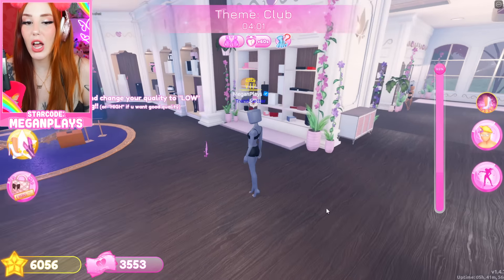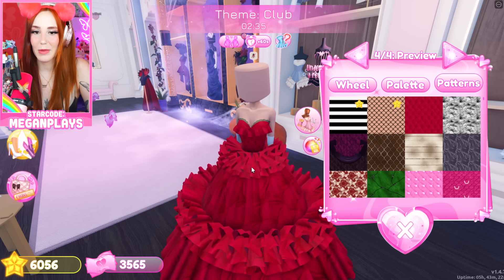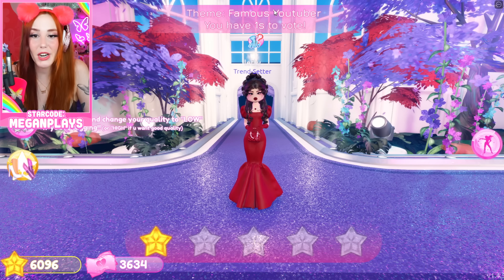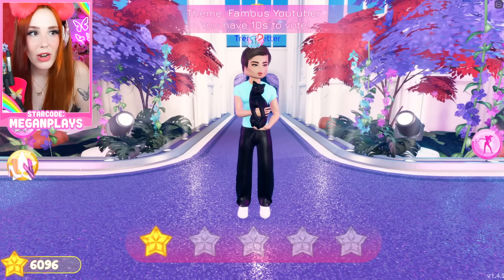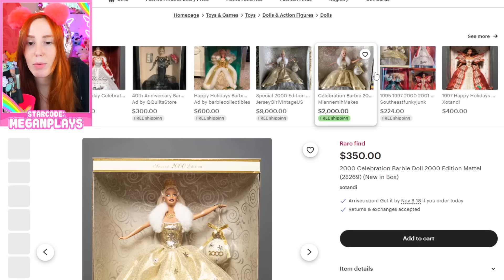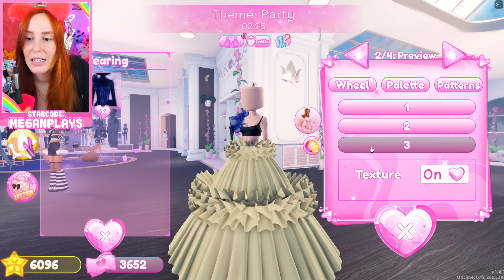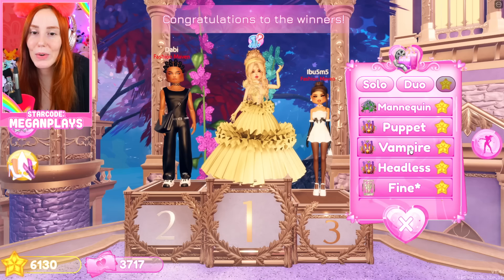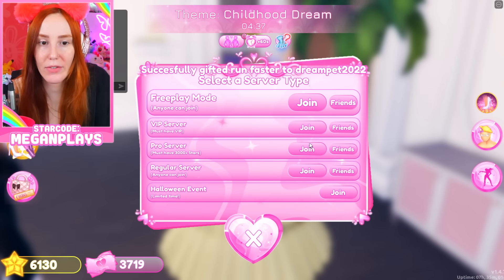Dress To Impress But I Have To Wear The NEW TrendSetter dress for EVERY theme in DTI on Roblox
What is ROBLOX? ROBLOX Roblox is the ultimate virtual universe that lets you create, share experiences with friends, and be anything you can imagine. Roblox is a 2006 online game platform and game creation system developed by Roblox Corporation that allows users to program games and play games created by other users. Game can be enjoyed by anyone from kids, teens to Adults!